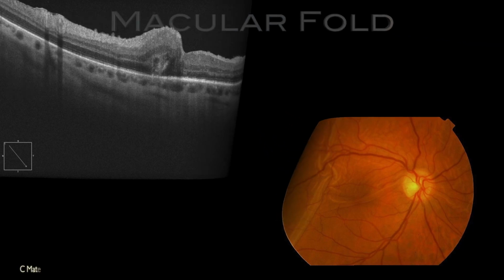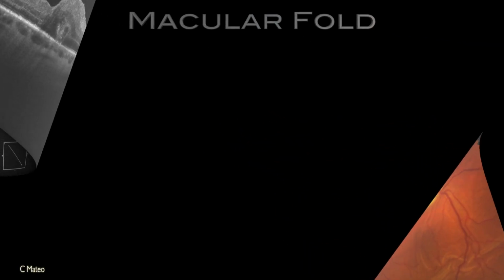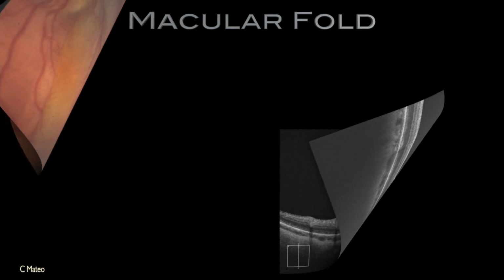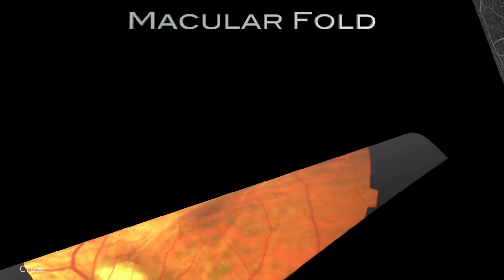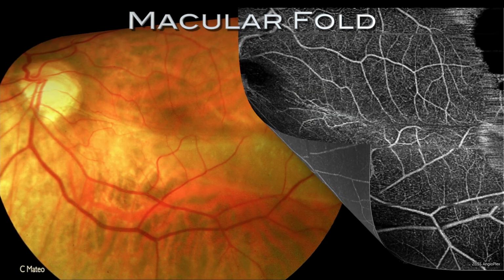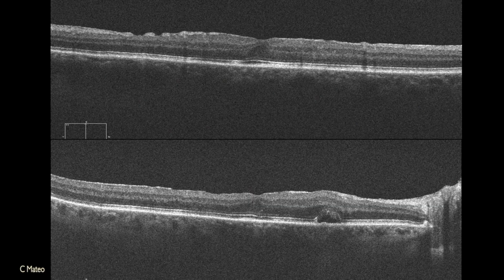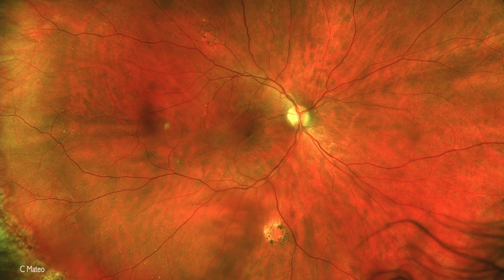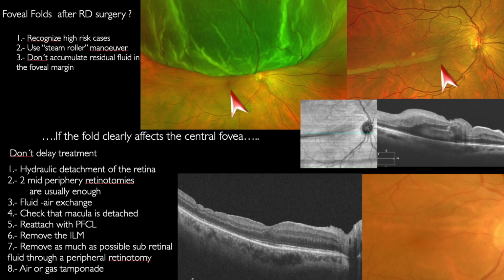13: Dry Macular Fold by Dr. Carlos Mateo